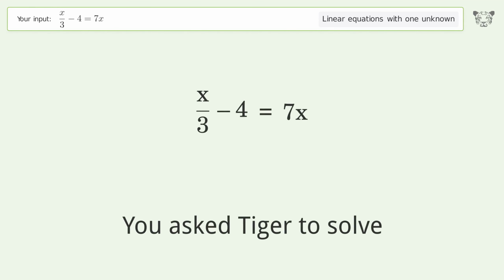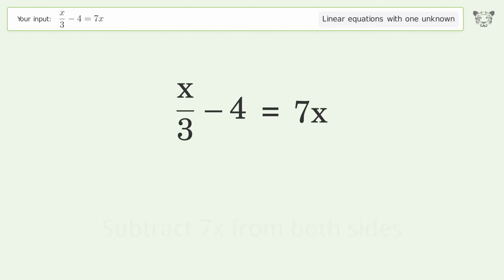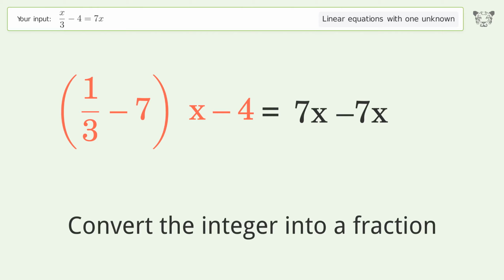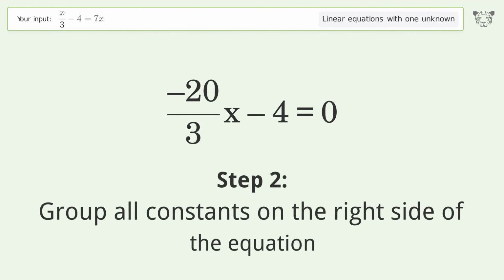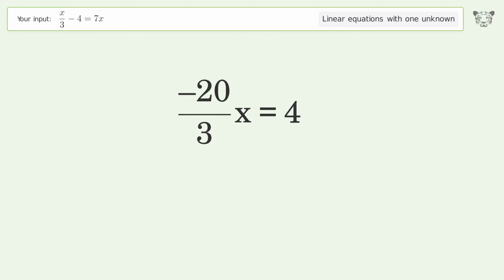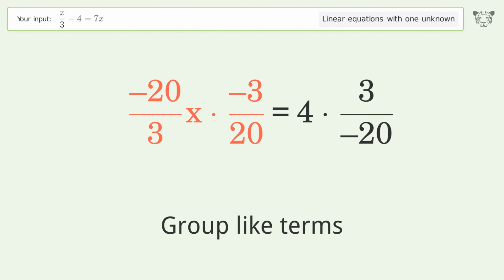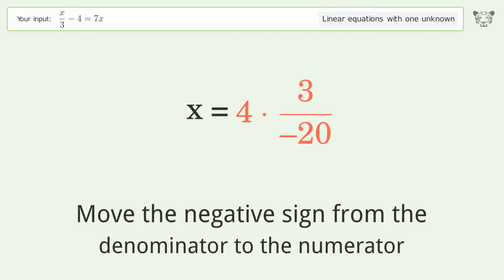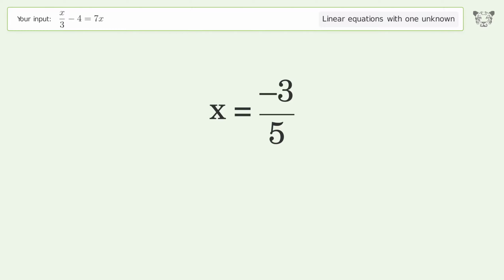Solve x/3-4=7x: Linear Equation Video Solution | Tiger Algebra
Struggling with x/3-4=7x? Watch our step-by-step video on Tiger Algebra to master this linear equation effortlessly. Also check out for more tips and tricks for dealing with linear equations with one unknown